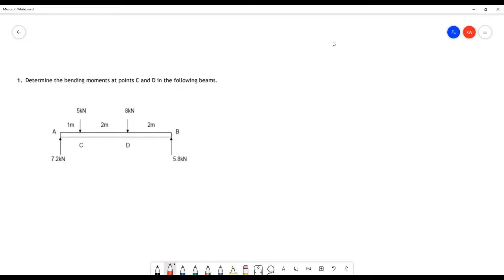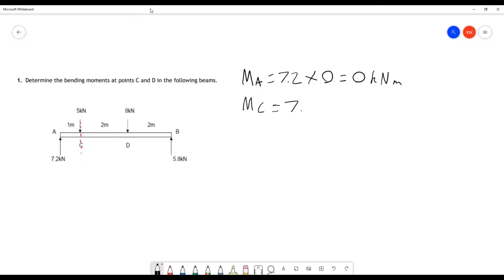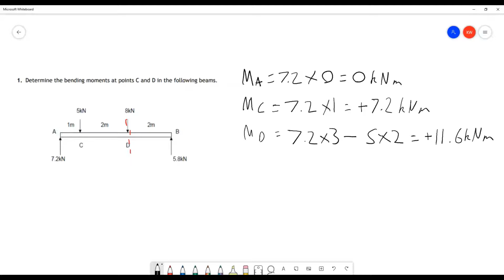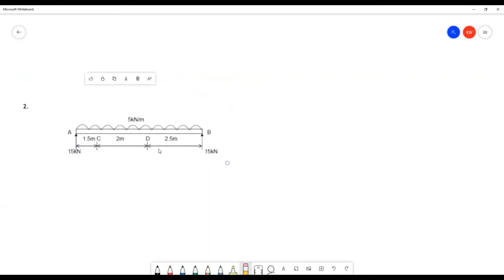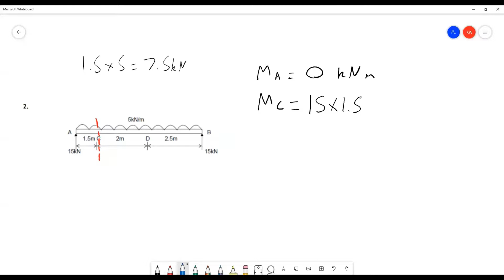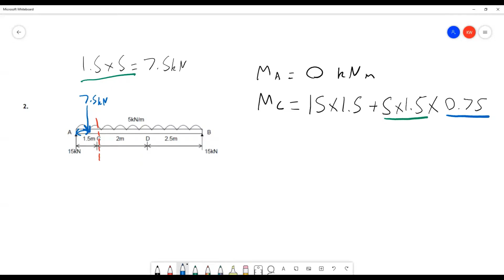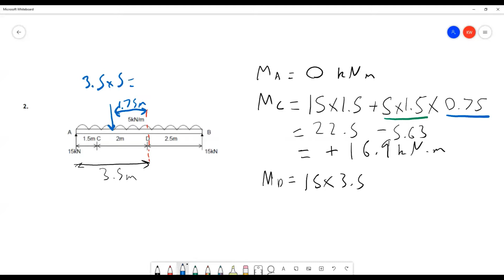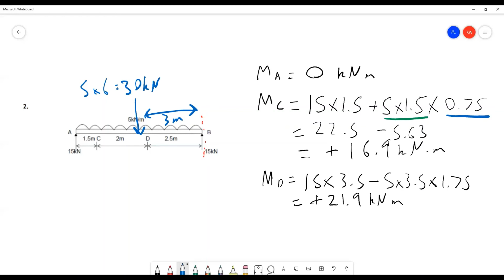Examples 1 and 2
Bending moments examples 1 and 2 from page 10 of the course notes